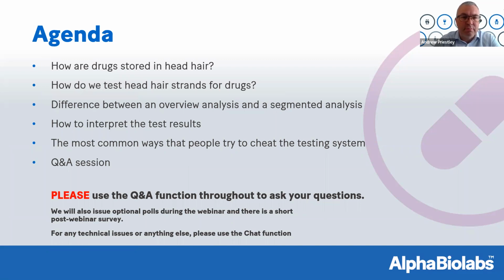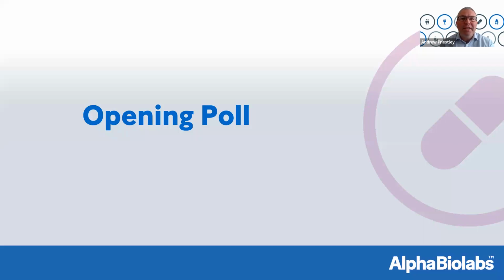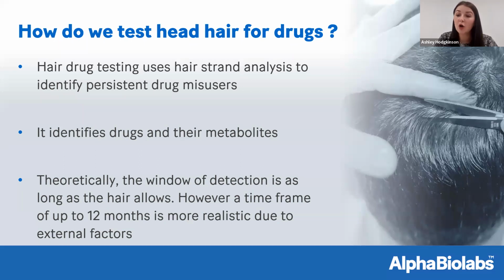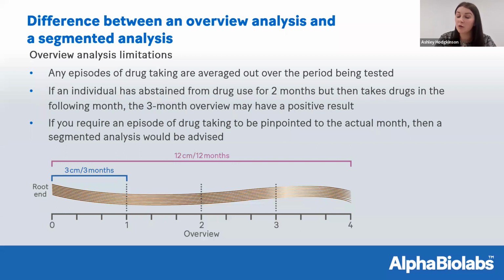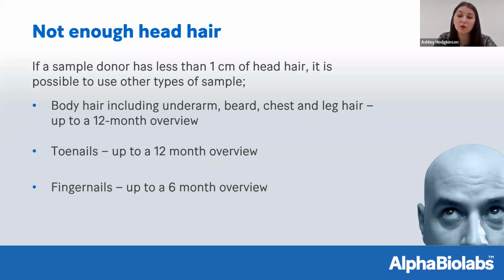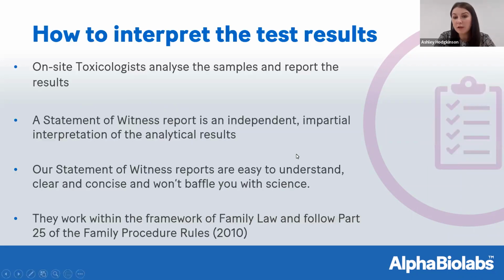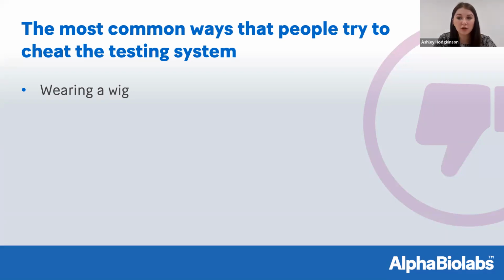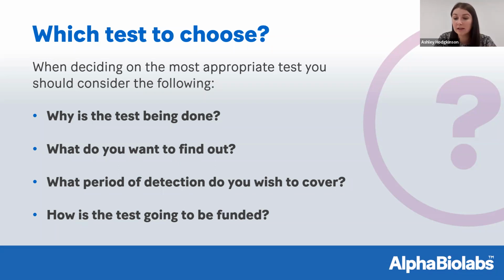Webinar - Head hair drug testing: how does it work? - 10/05/22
Head hair drug testing: how does it work? Webinar from AlphaBiolabs, originally held on 10th May 2022.